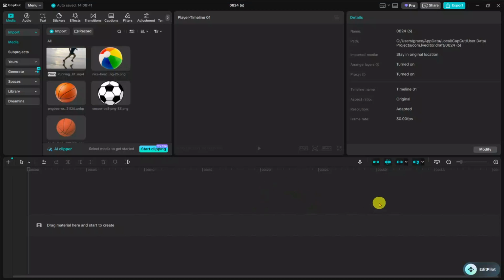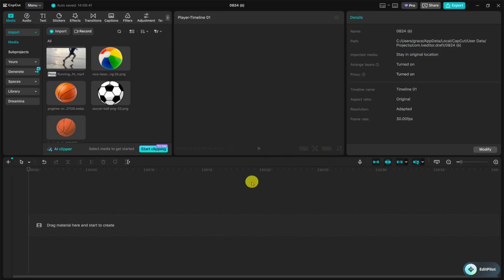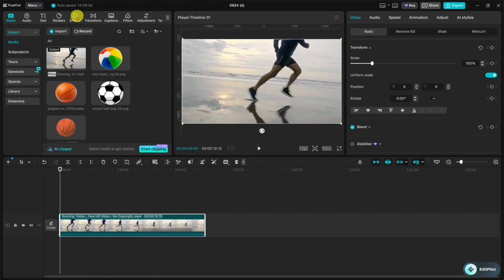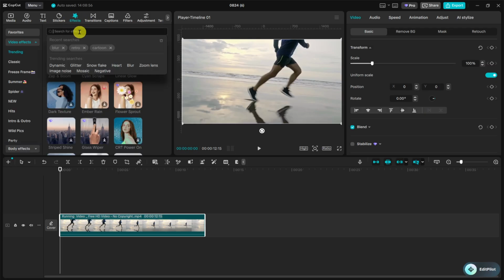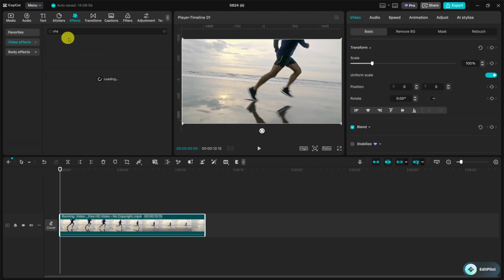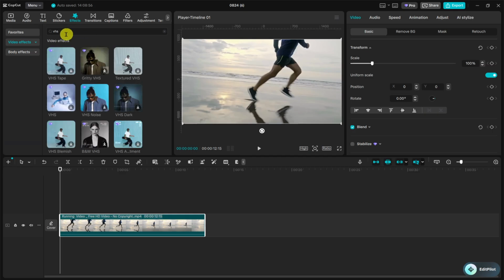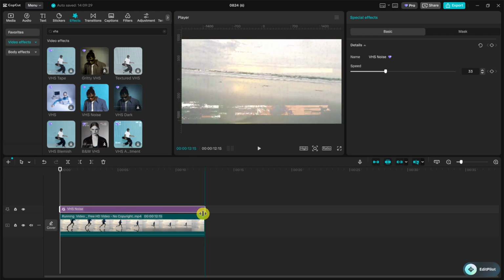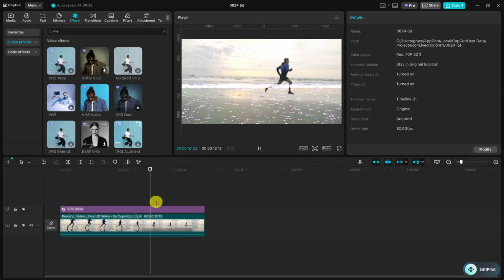How To Make VHS Effect In CapCut (2026) (Best Method)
Learn how to make a VHS effect in CapCut with this simple beginner-friendly tutorial. I’ll show you how to create a VHS effect in CapCut, use a VHS filter, and add a retro vintage look to your videos quickly and easily.